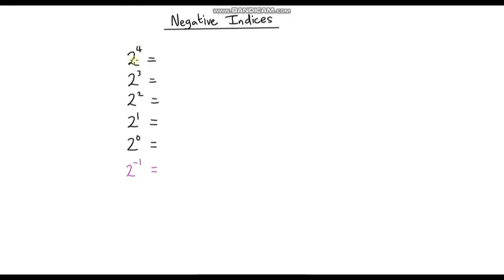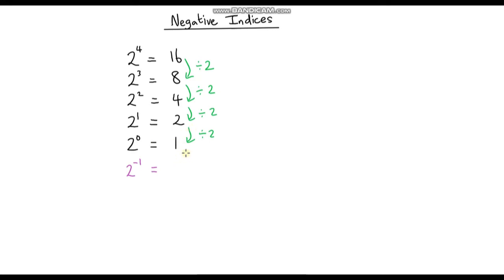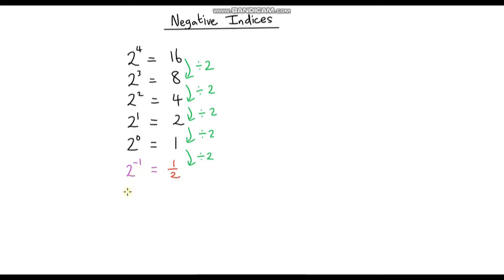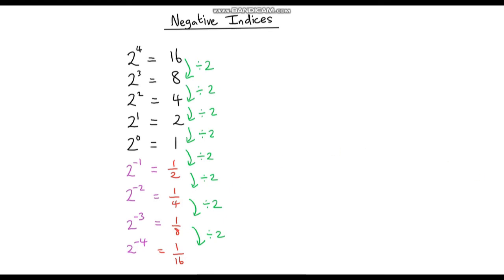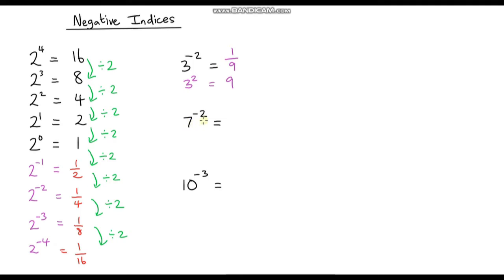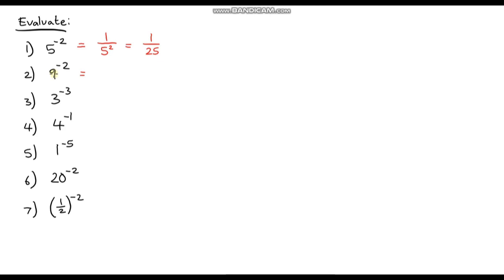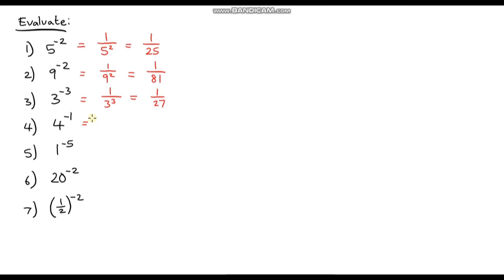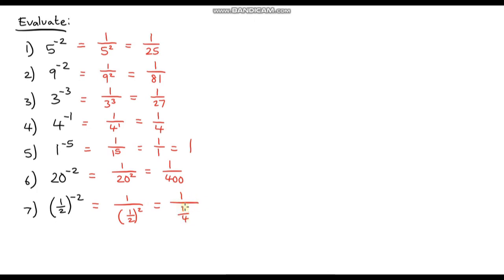Laws of Indices 5 - Negative Powers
In this video, I explain how to evaluate indices that have a negative power. I then go though a method to explain why the rule works and some examples and then give you some questions to have a go at.